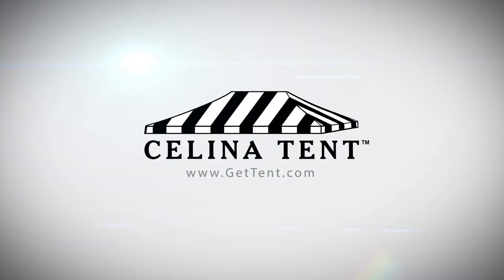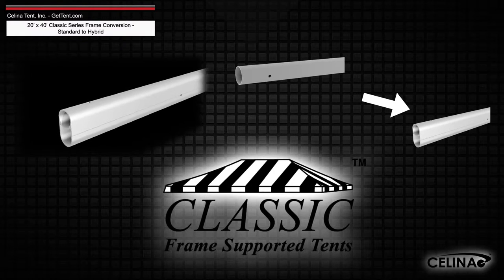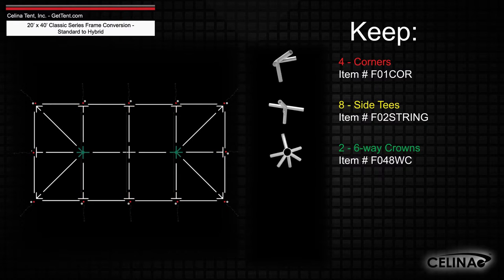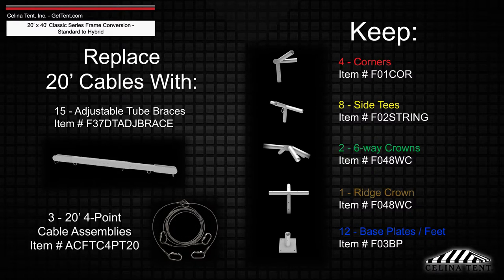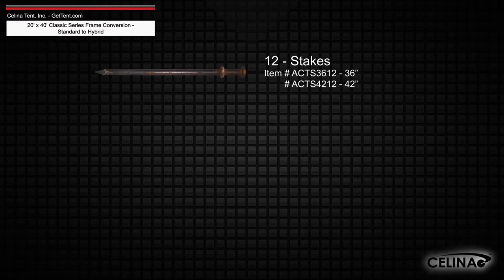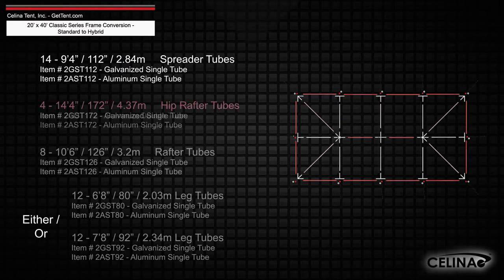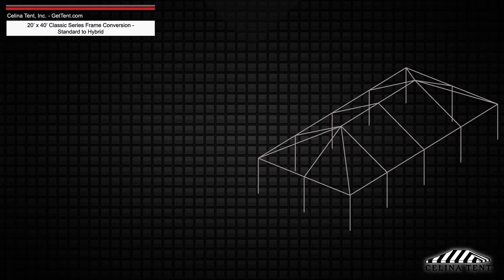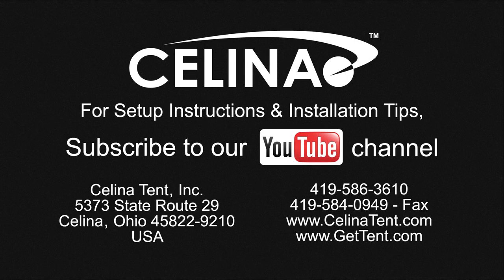20'x40' Classic Series Frame Tent Hybrid Conversion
20'x40' Classic Series Frame Tent Hybrid Conversion

This is an overview of the components required to convert Celina’s Classic Series Frame Tents to Hybrid Classic Series Frame Tents. Hybrid Tents utilize double tubing in order to create a stronger and more stable frame.

Questions?